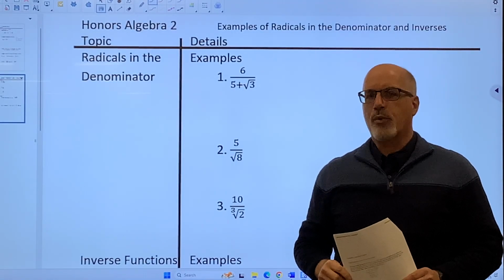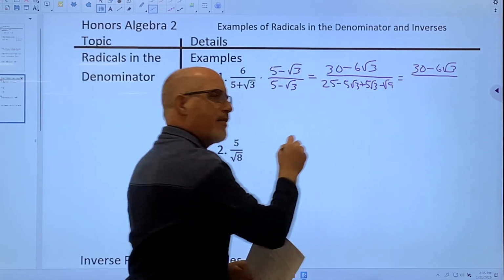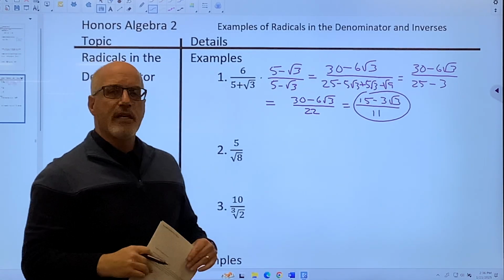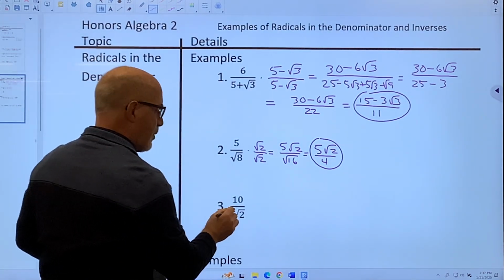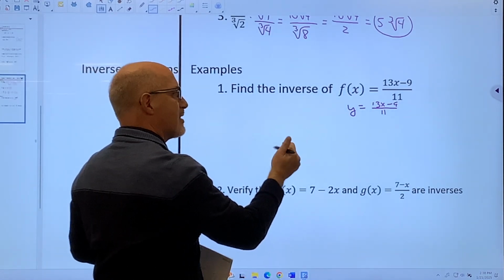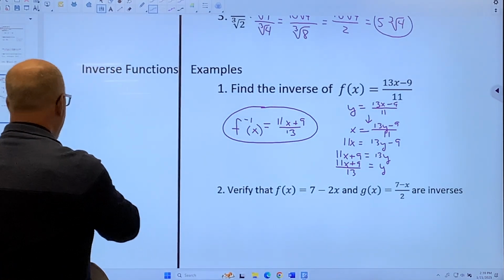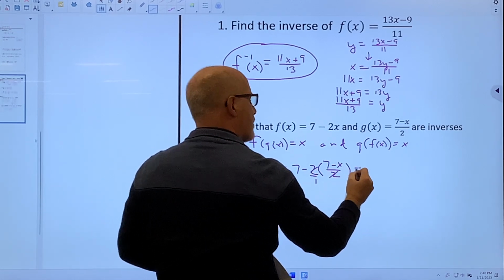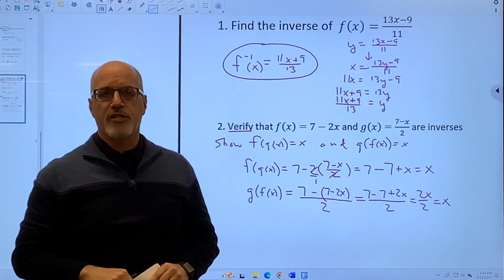Honors Alg 2 Topic 5-2 Examples of Radicals in the Denominator and Inverses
Practice problems for rationalizing denominators and finding inverses